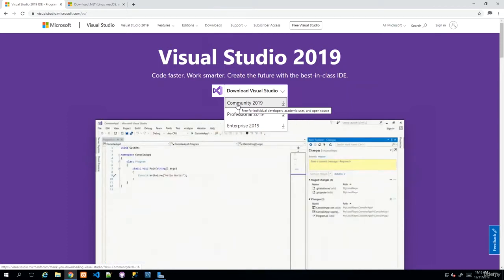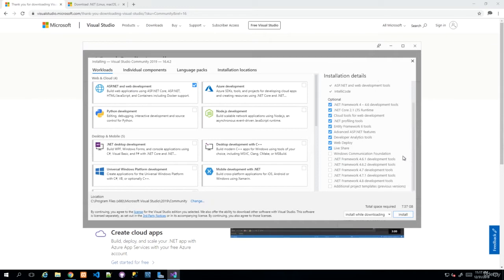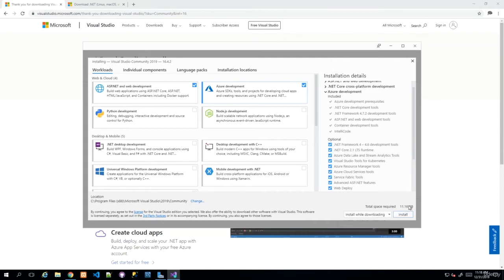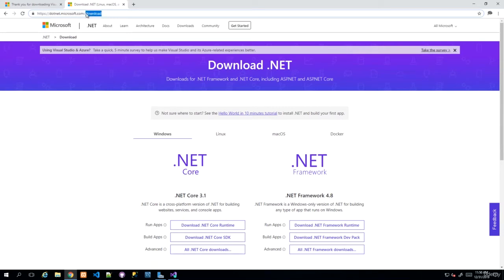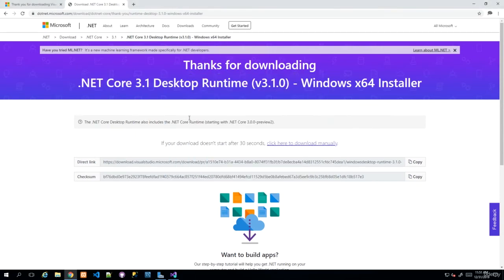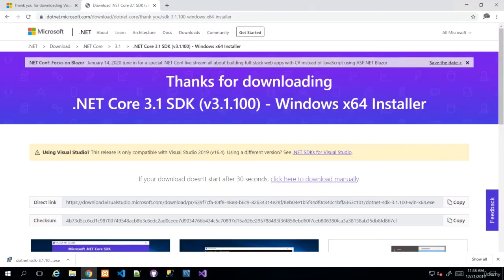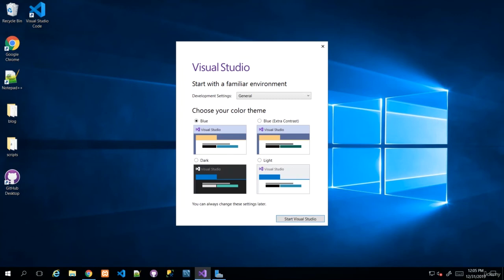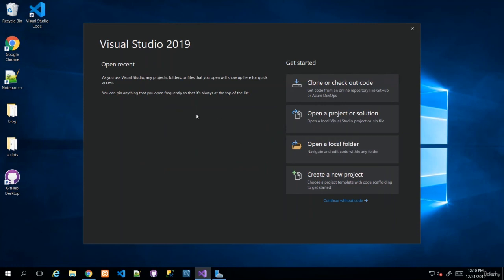How to Install Visual Studio 2019 Community Edition #2